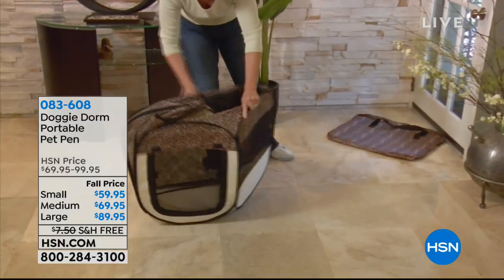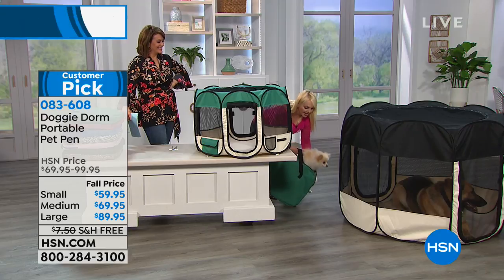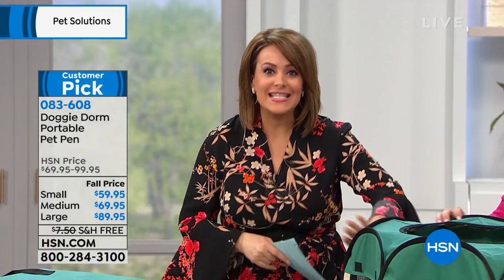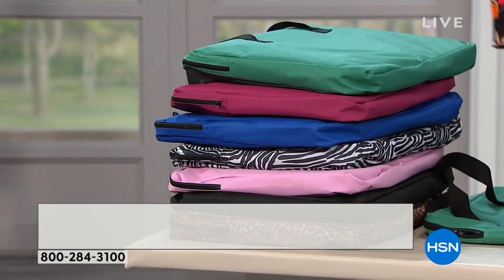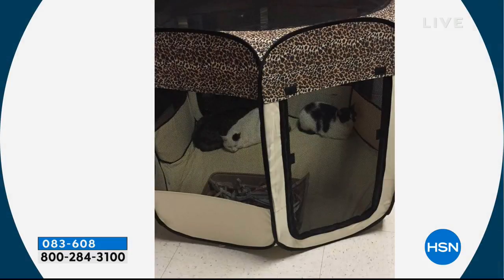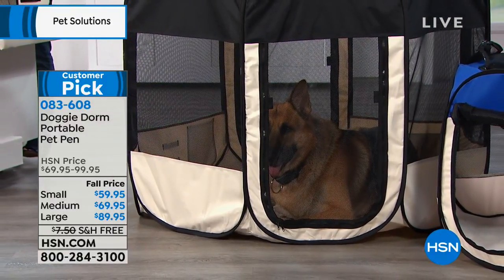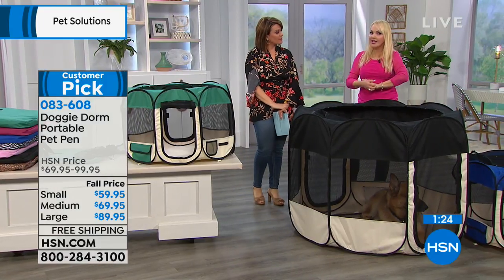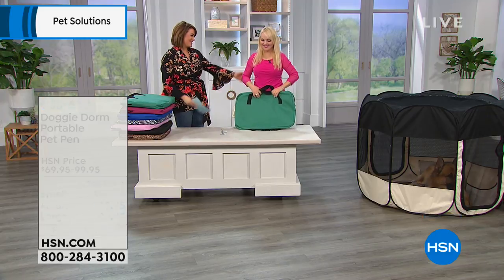Doggie Dorm Portable Pet Pen Small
Doggie Dorm Portable Pet Pen
Here's one house your dog or cat will definitely want to be in. This roomy popup dog or cat house assembles easily, is  portable and folds down for easy traveling and...